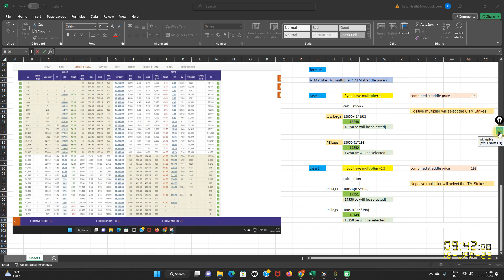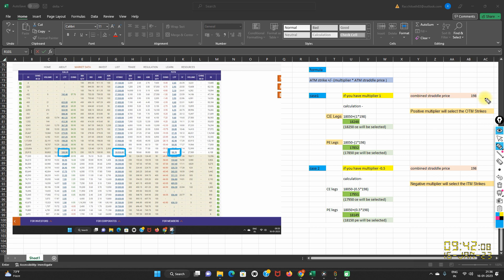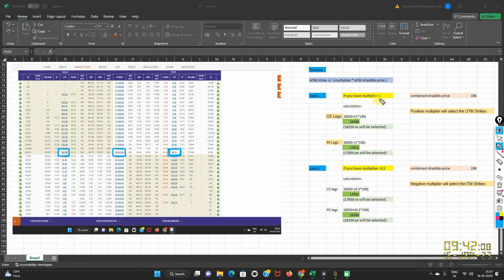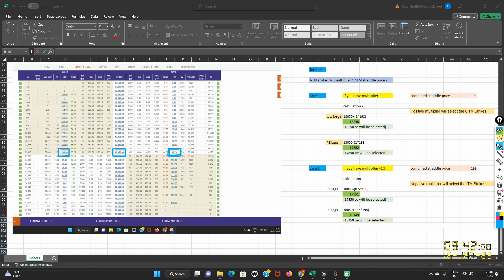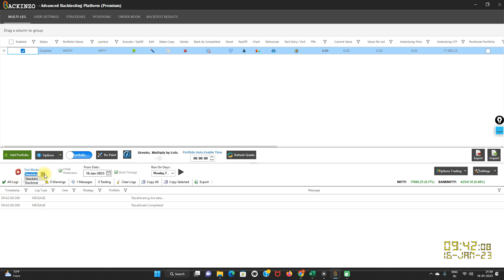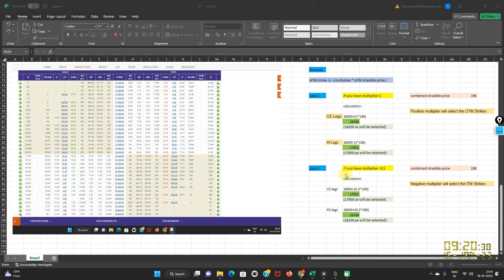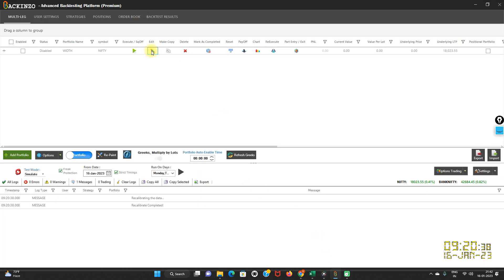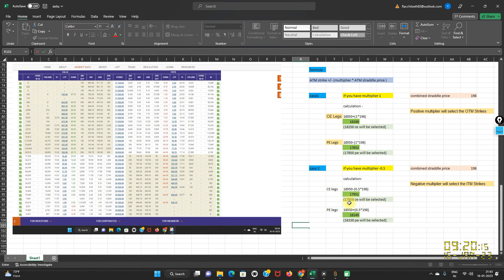Implementation of straddle width in backtesting | Dynamic way of making strangles |Backinzo Feature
Straddle width Multiplier formula

 ATM strike +/- (multiplier * ATM straddle price )
 case1   if you have multiplier 1

   calculation -
       Positive multiplier will select the OTM Strikes
  CE Legs 18050+(1*198)
   18248
   (18250 ce will be selected)

  PE Legs 18050-(1*198)
   17852
   (17850 pe will be selected)

 case 2   if you have multiplier -0.5

   calculation-
       Negative multiplier will select the ITM Strikes
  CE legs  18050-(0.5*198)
   17951
   (17950 ce will be selected)

  PE legs  18050+(0.5*198)
   18149
   (18150 pe will be selected)